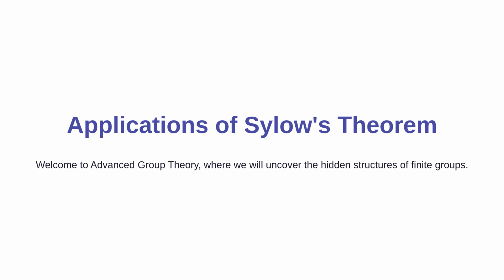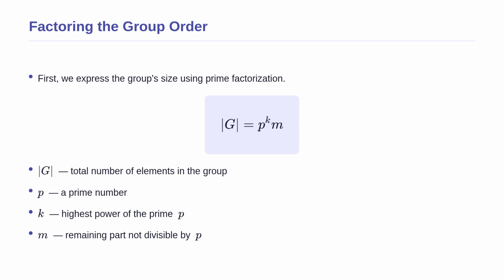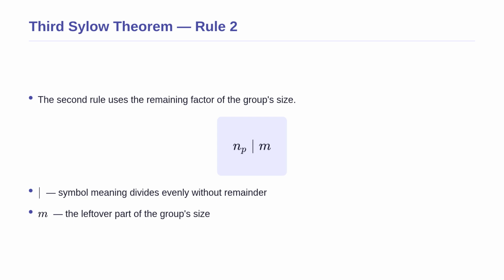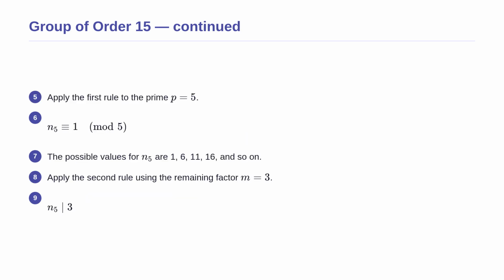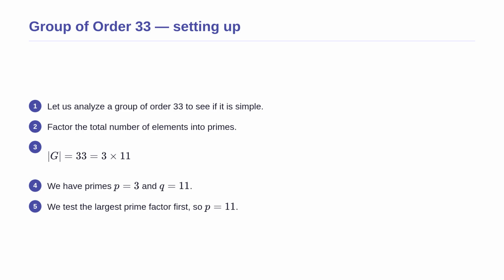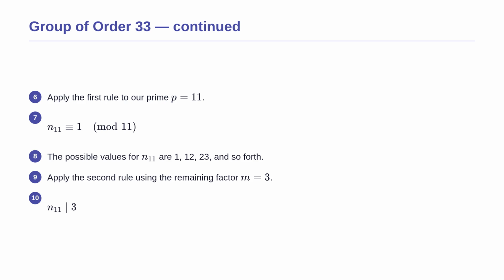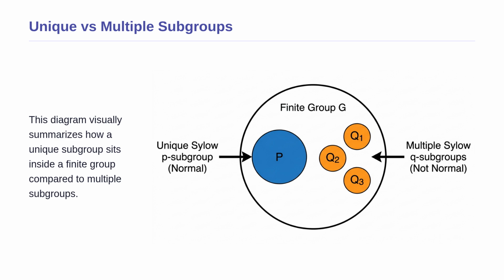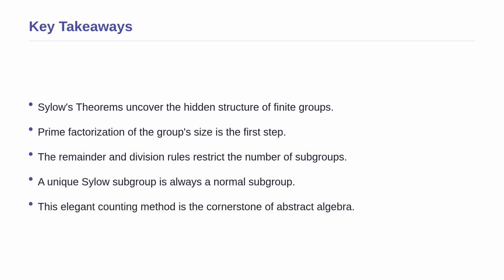Advanced Group Theory - Applications of Sylow's Theorem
Video lecture on Applications of Sylow's Theorem for Advanced Group Theory.